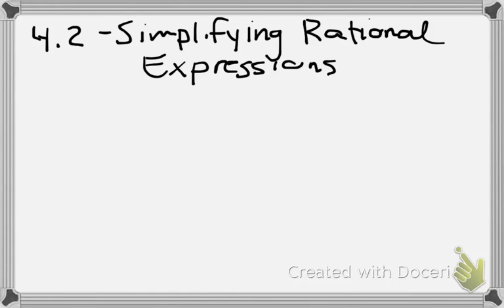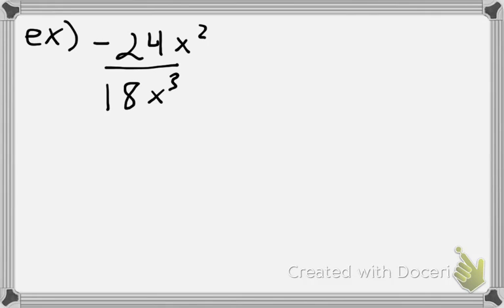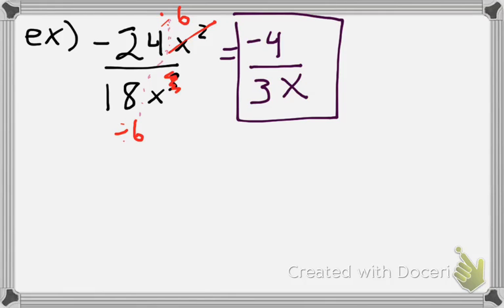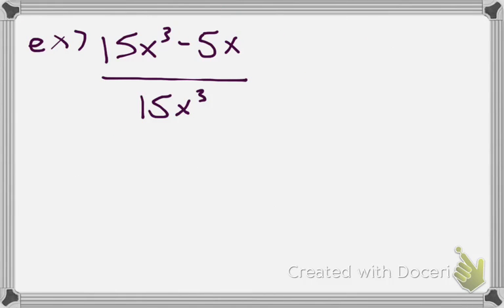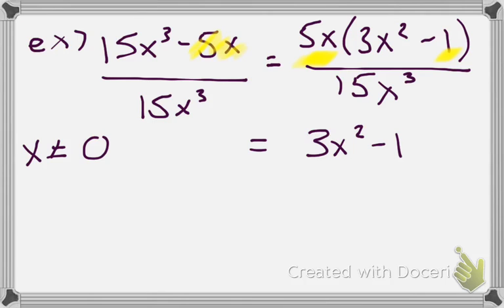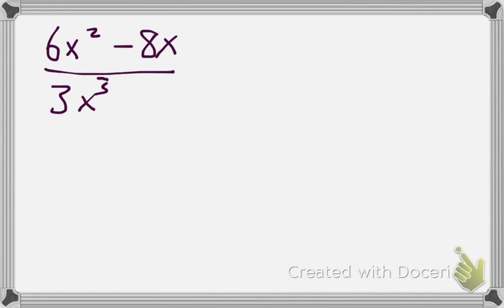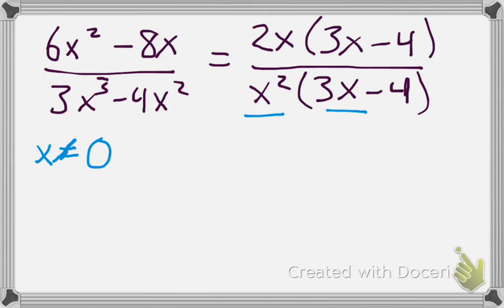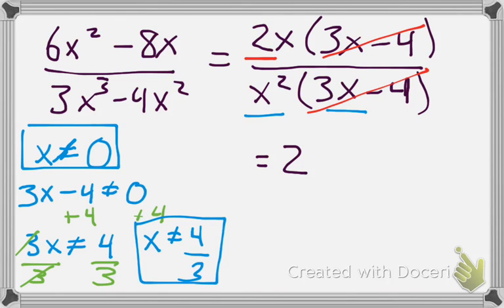4.2 - Simplifying Rational Expressions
4.2 - Simplifying Rational Expressions